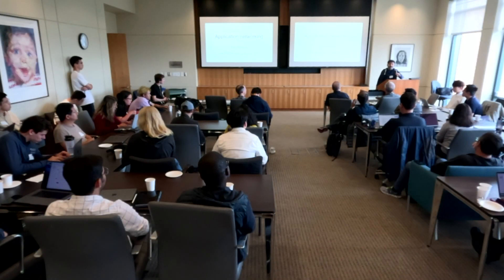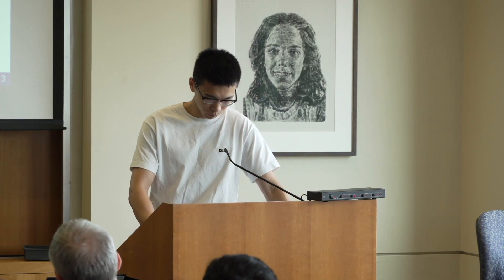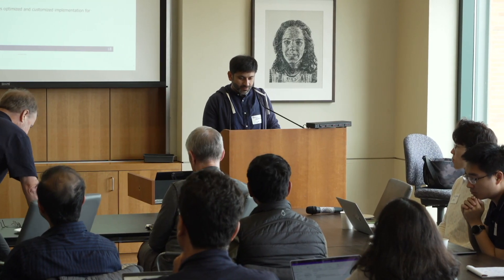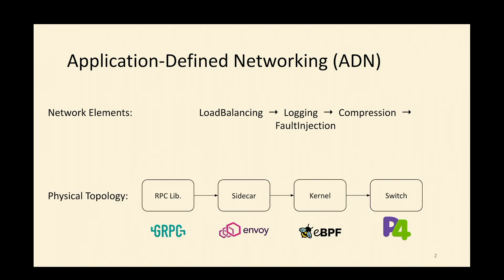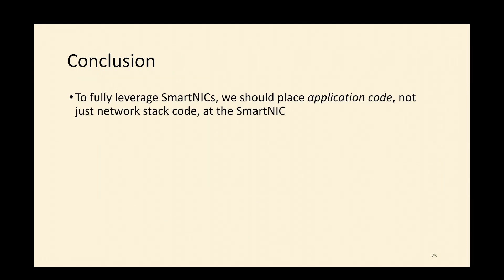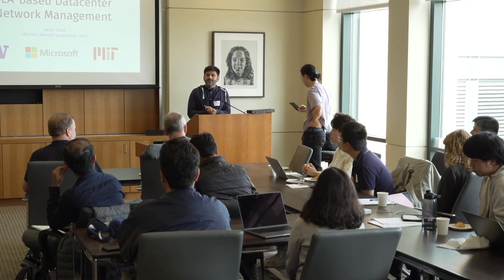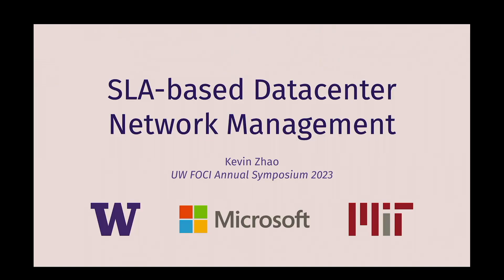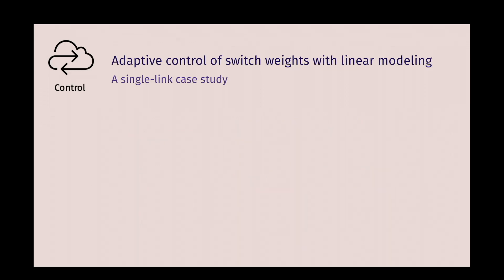Application Networking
2nd Annual Symposium FOCI UW

Section Introduction
Ratul Mahajan

Application-defined Networking
Xiangfeng Zhu

Can SmartNICs Accelerate RPCs?
Sam Kumar

SLA-based Datacenter Network Management
Kevin Zhao